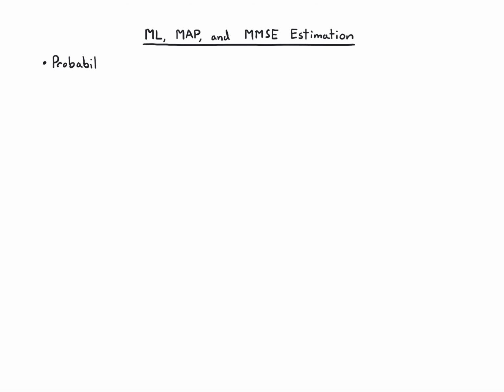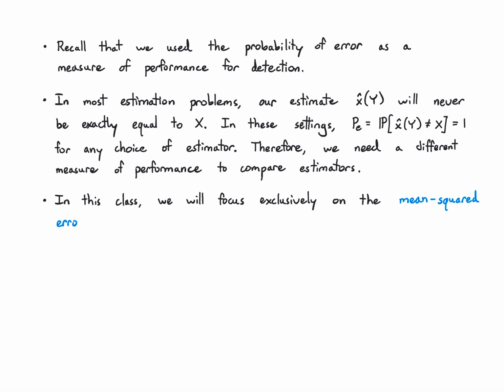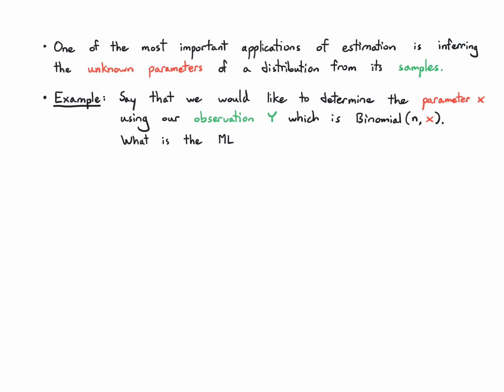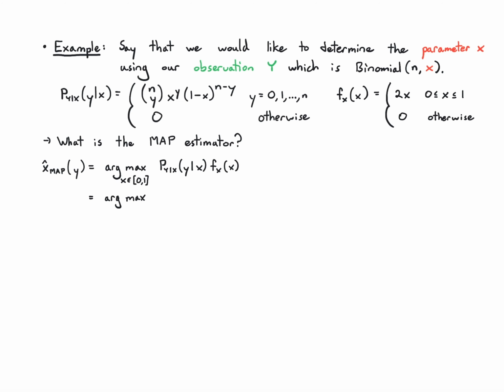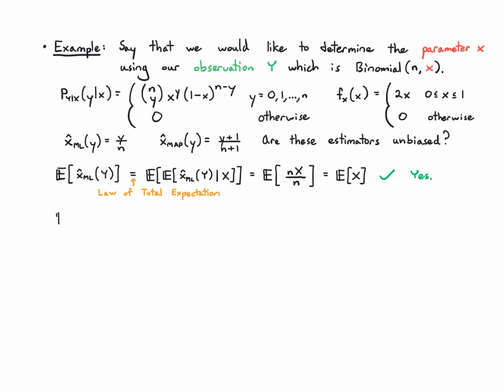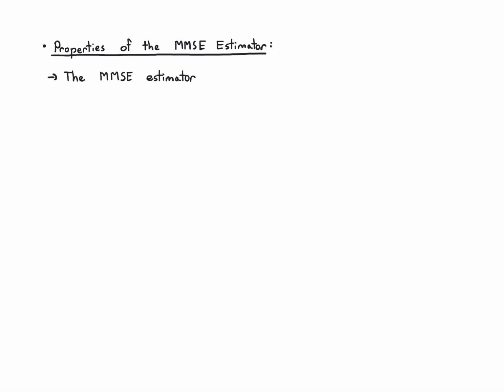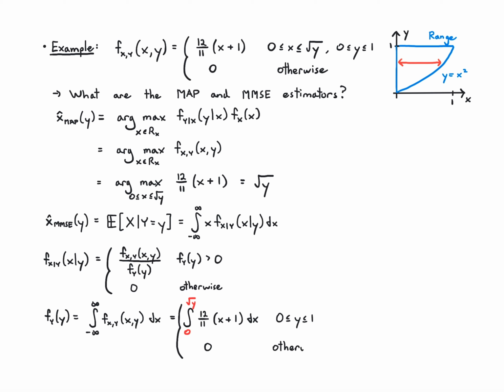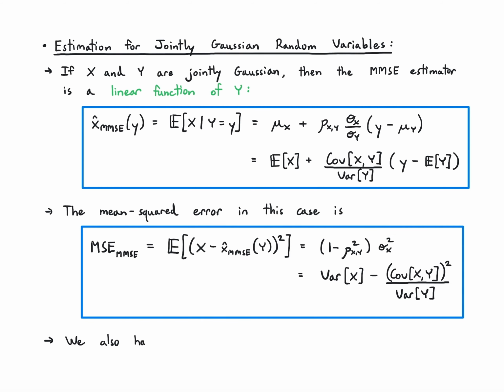Probability Video 7.1: Estimation - ML, MAP, and MMSE